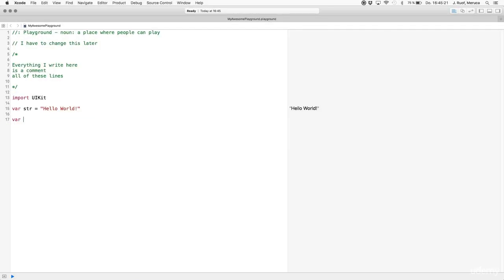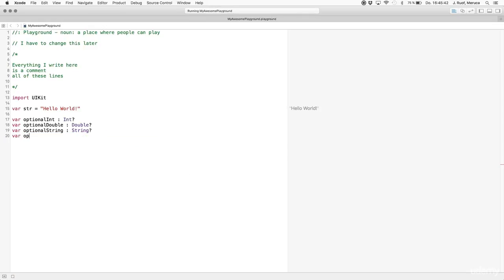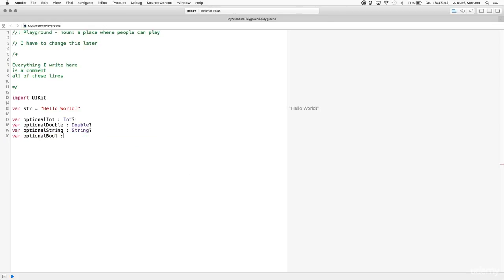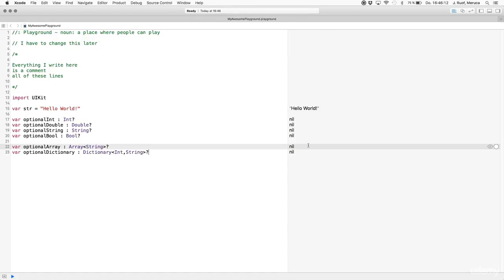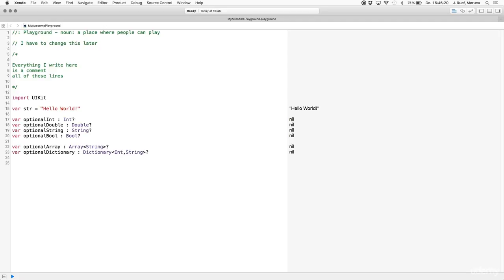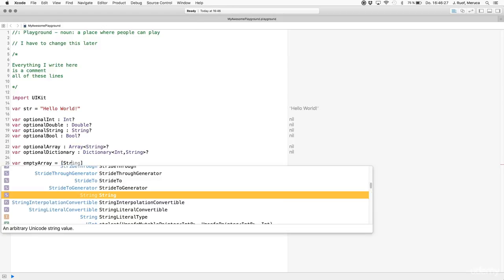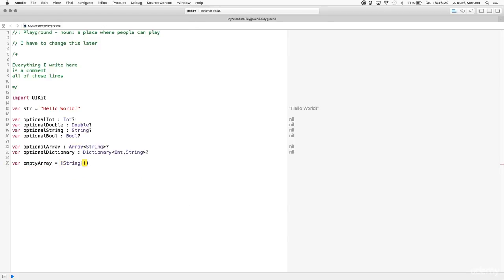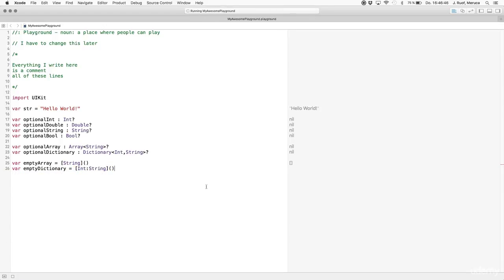Learn How To Code - Professional Swift Development For iOS : Variables without initial values